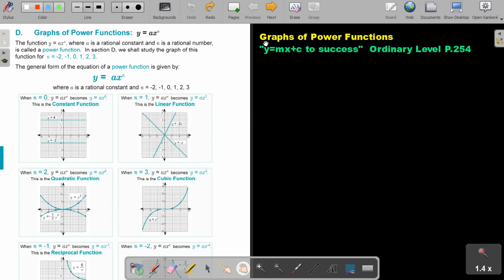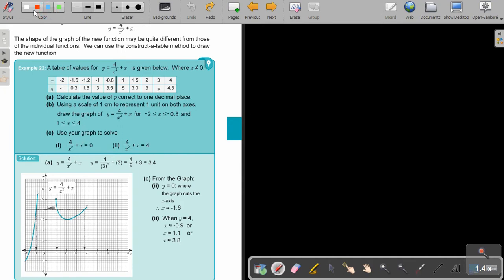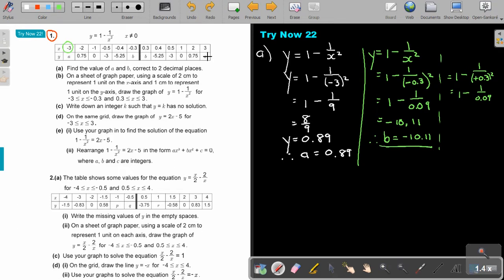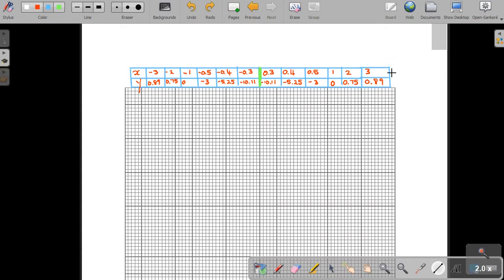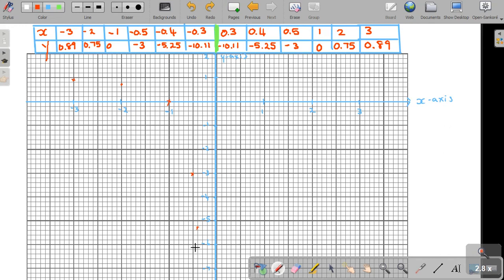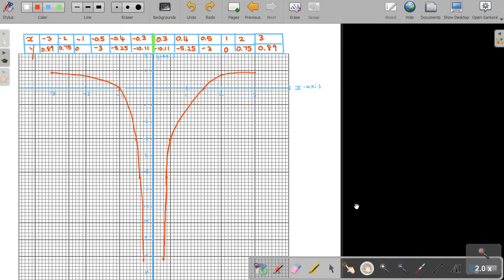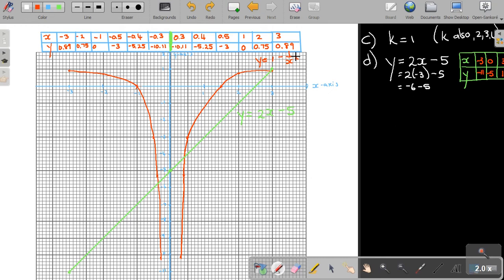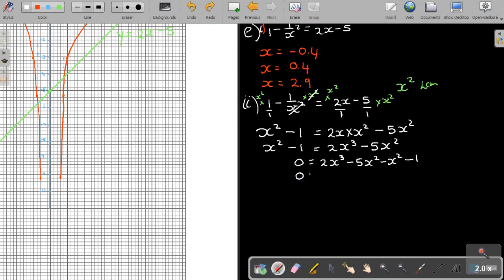6 11 Graphs of Power Functions